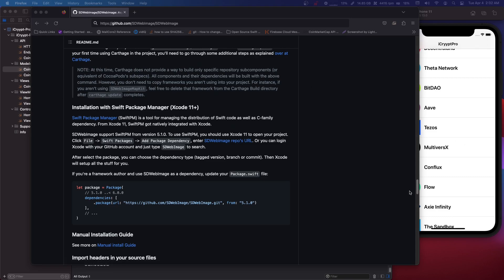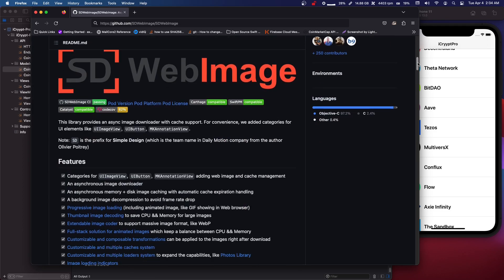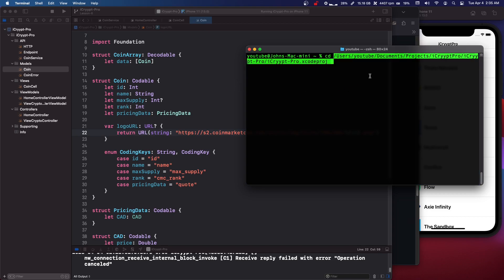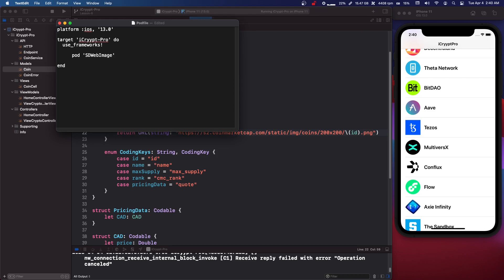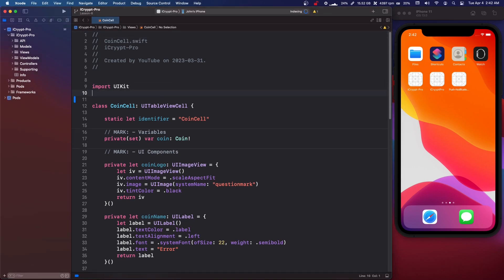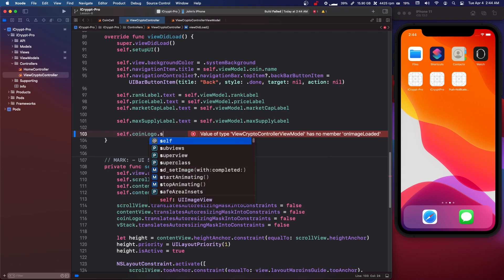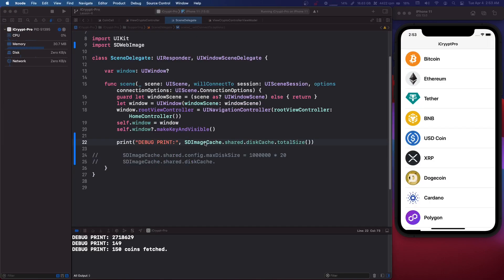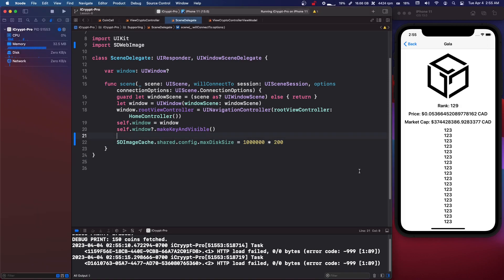Downloading & Caching Images w/ SDWebImage (Swift, Programatic UIKit)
In this series we will be building a crypto app with MVVM, Programatic
UI UIKit & URLSession to showcase how to fetch JSON data from a
RESTful API (GET REQUEST) in Xcode Swift 5.

In this sixth part we will use SDWebImage to download and cache UIImage images into UIImageView.

If this video helped out and you want to see more iOS/Swift videos,